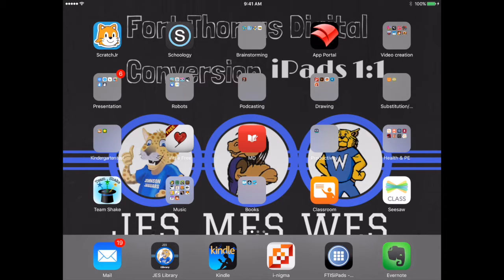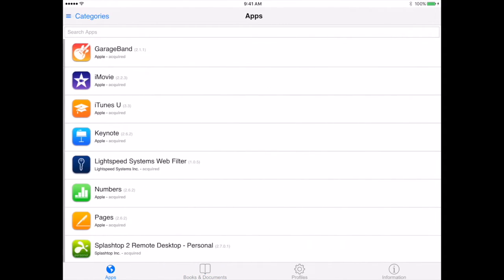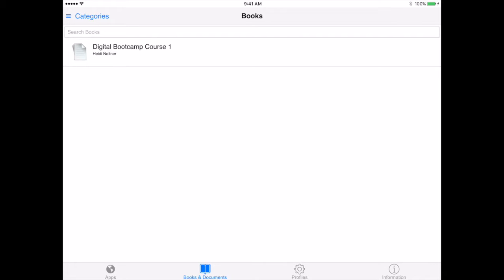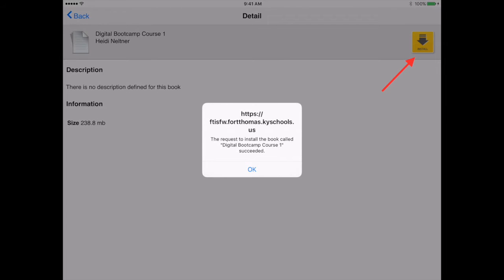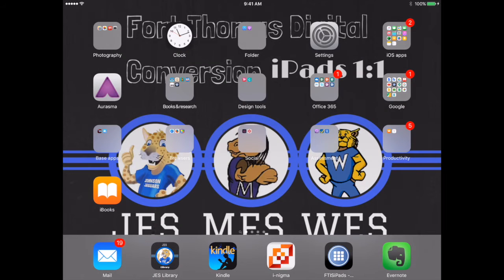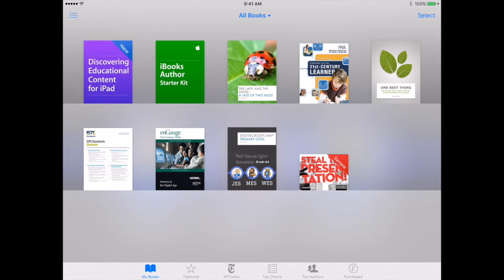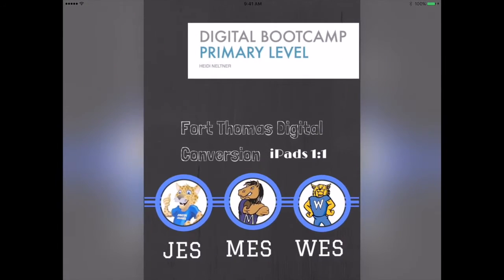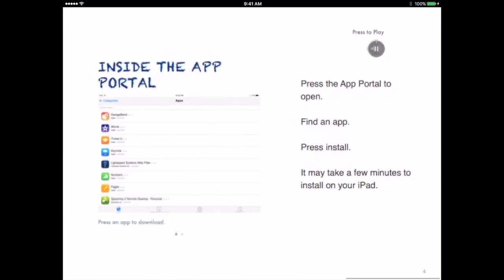How to find books in the app portal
Accessing and downloading iBooks from the app portal